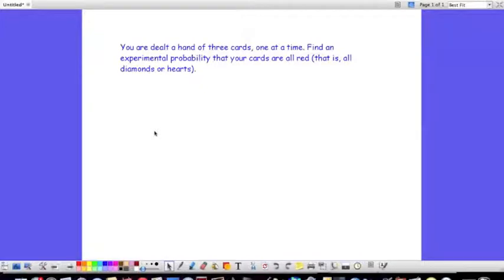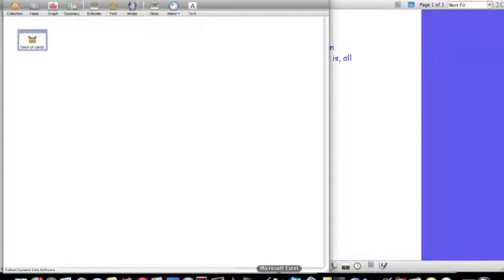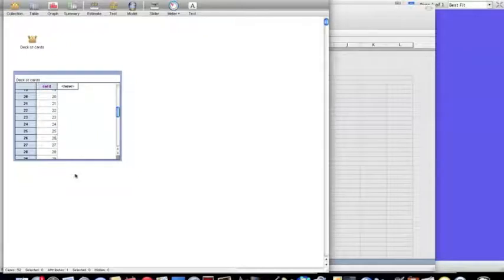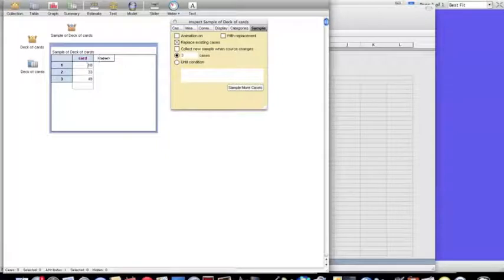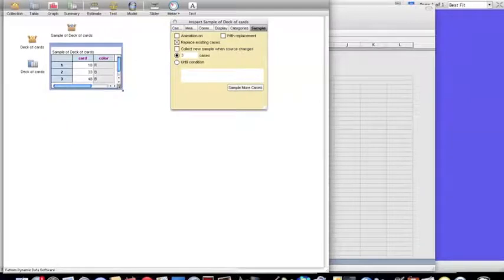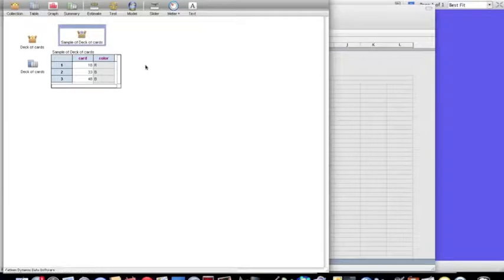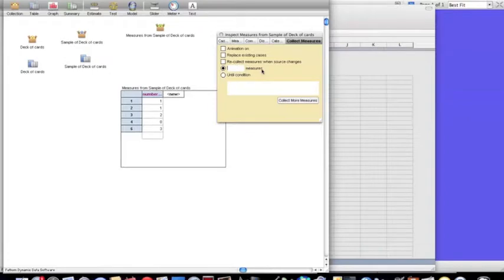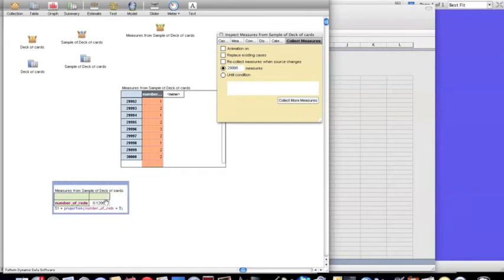Probability simulation - hand of three cards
Simulates the probability that all three cards are red.